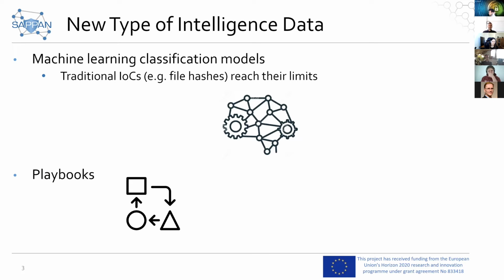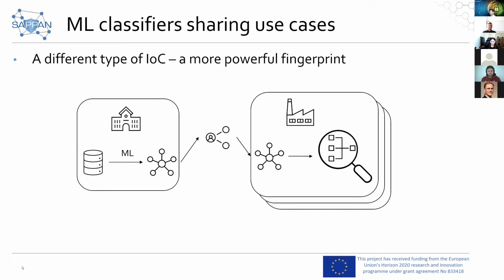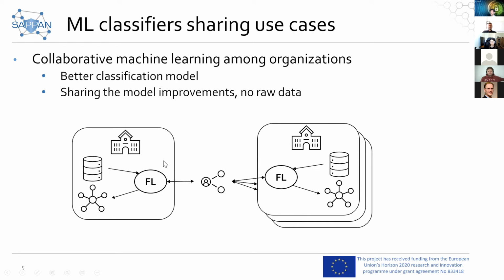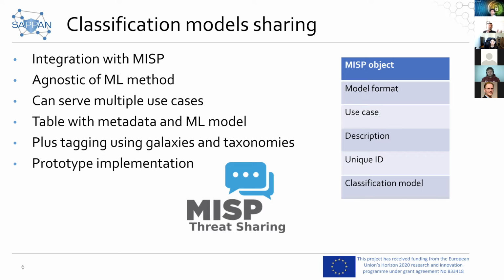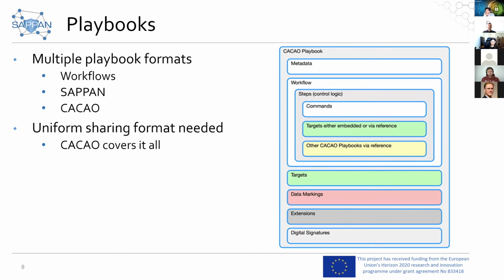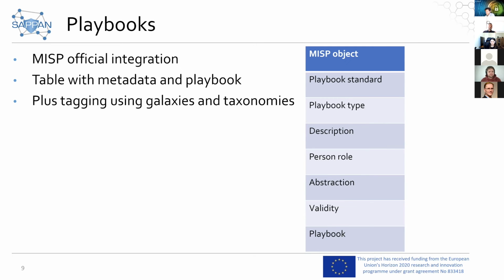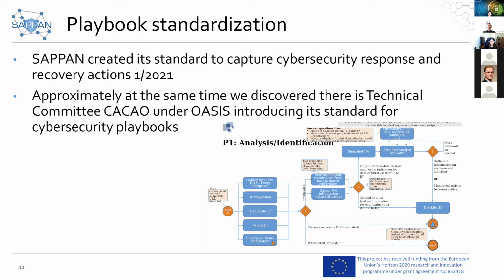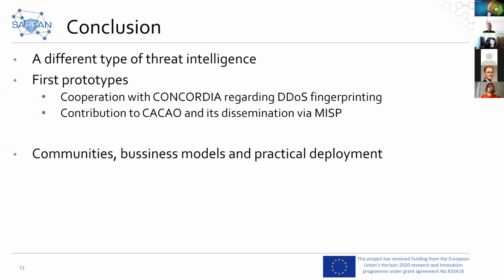Sharing New Type of Threat Intelligence and SAPPAN Standardisation Efforts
Final SAPPAN event:
Martin Zadnik (CESNET)

The event took place virtually (Zoom) on Monday 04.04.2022.